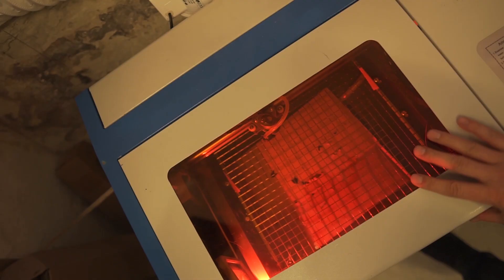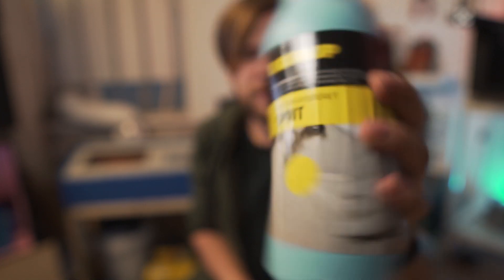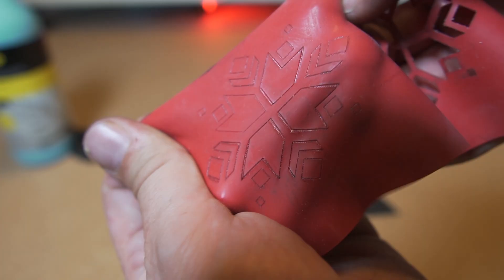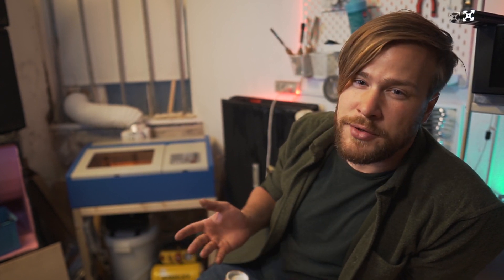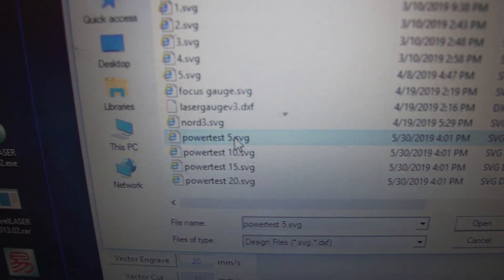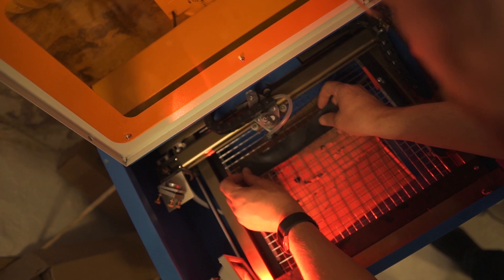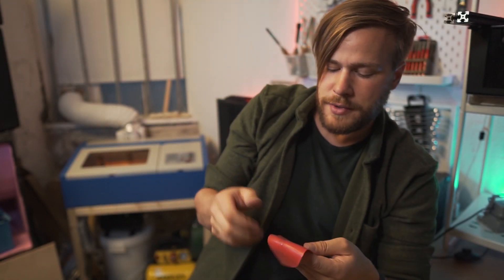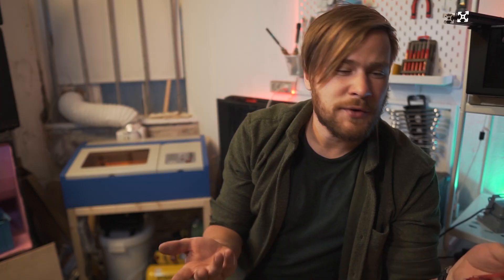Can you laser cut latex ? // tips and tricks using a cheap Chinese 40w laser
Been travelling around brazil for a while, hence the lack of videos.
Finally got some time to to testmy laser on latex... Long story short, totally doable. The laser does create some sticky goo, which can be cleaned up easily with ascetone... and the cuts themselves are clean and crisp.

Settings ive used were mainly 5mA on 30mms/s
laser was a standard k40 (40w chinese laser)